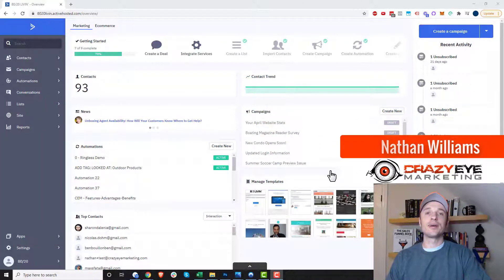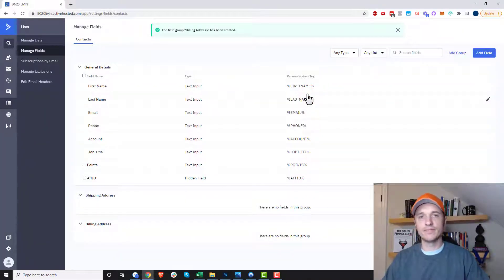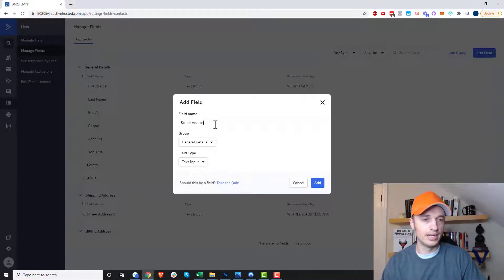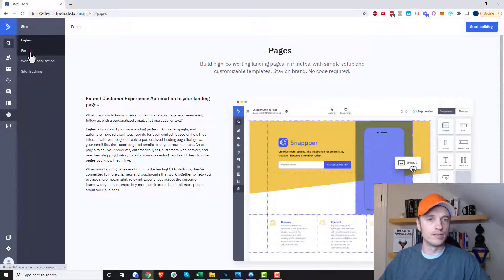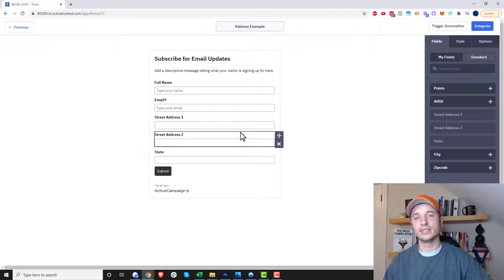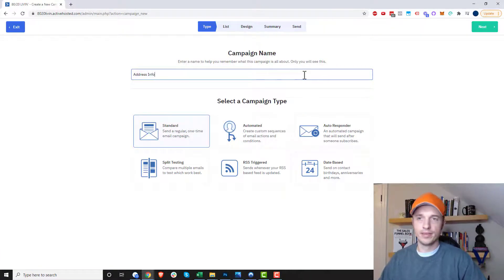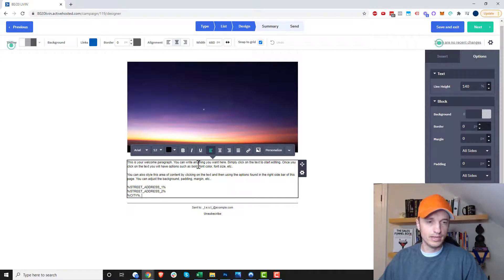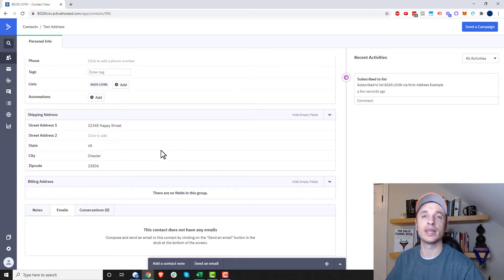How to Capture Addresses in ActiveCampaign w/ Custom Fields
Quick video tutorial teaches you how to create custom fields in ActiveCampaign to capture people's shipping and billing address information!